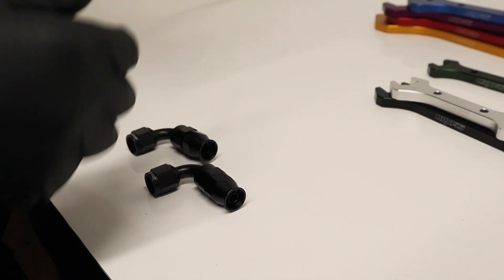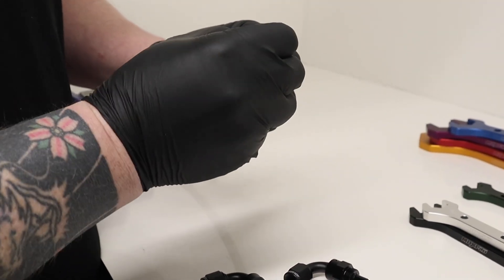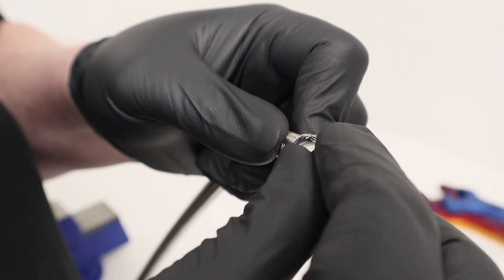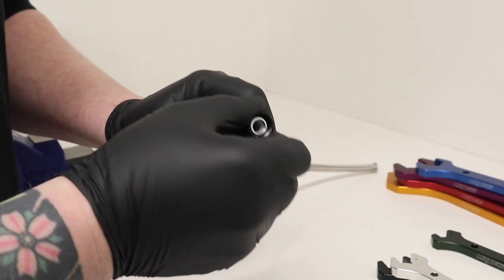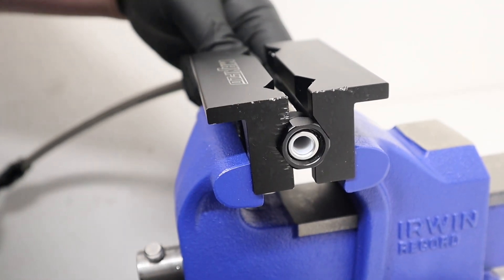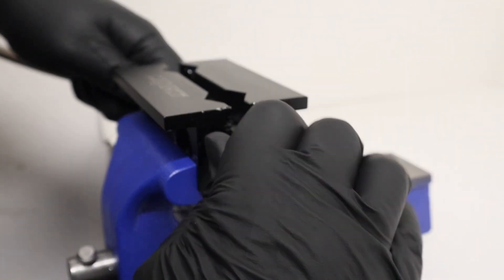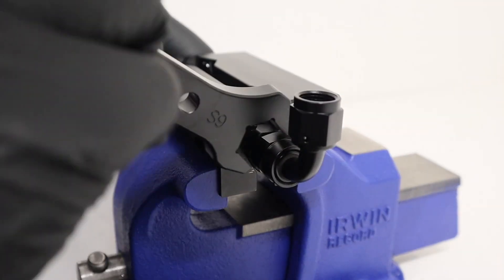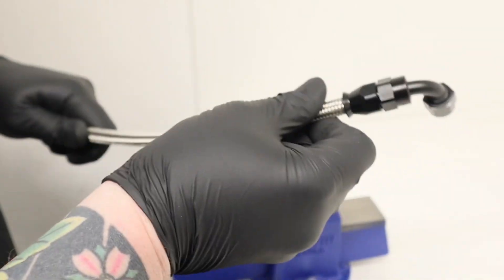How to Assemble an AN6 Fitting onto PTFE Hose – Step-by-Step Guide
🔧 Learn how to assemble an AN6 fitting onto a PTFE hose using Maxflo Motorsport products! In this detailed step-by-step tutorial, we guide you through the entire process to ensure a secure and leak-free connection for your motorsport or performance vehicle.

In this video, we cover:

✅ Proper cutting techniques for PTFE hose
✅ Installing the AN6 fitting correctly
✅ Tips for a professional, leak-free finish

💡 Why choose Maxflo fittings?
Our high-quality AN fittings and PTFE hoses are designed for maximum durability and performance, perfect for fuel, oil, and coolant applications in motorsport and high-performance builds.

👉 Shop Maxflo fittings & hoses: Stonemotorsport.com